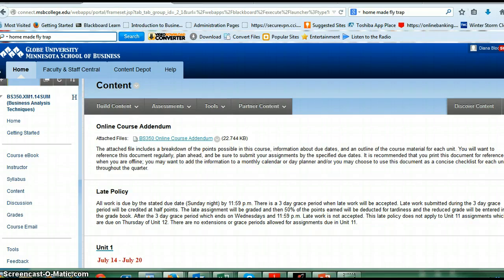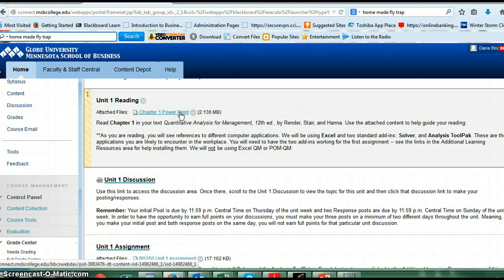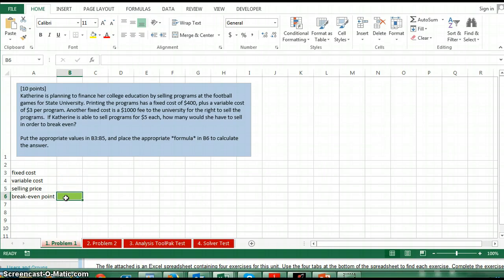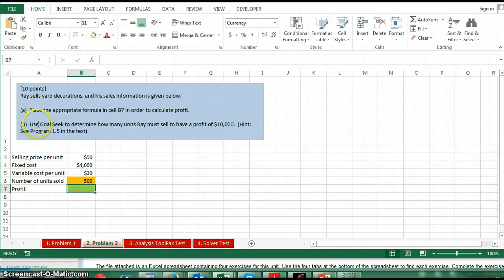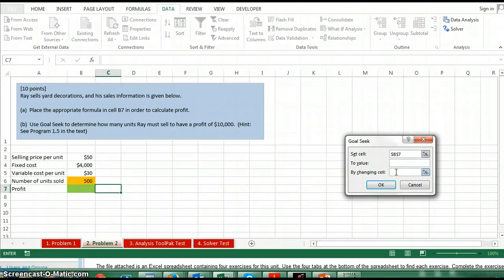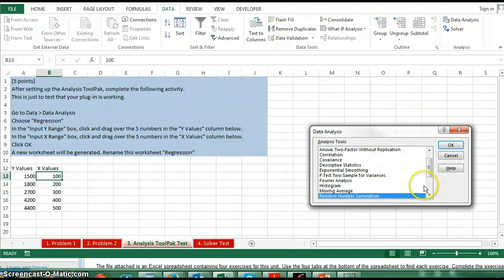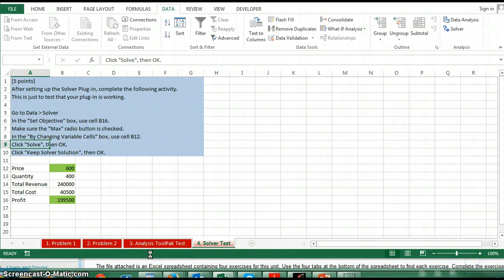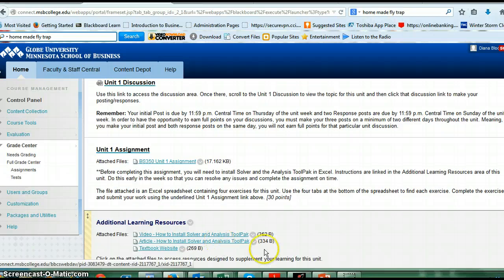Sum 2014 BS350 Week 1